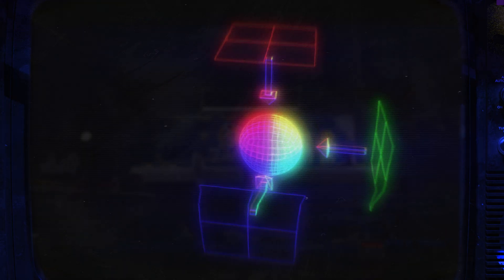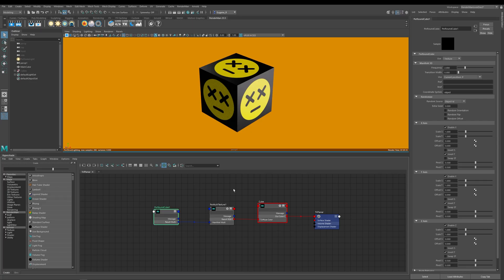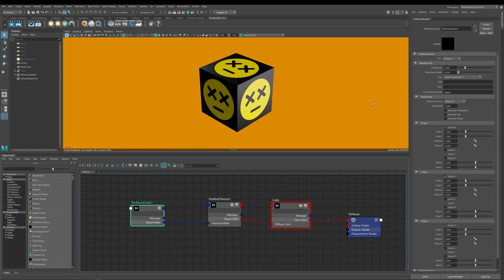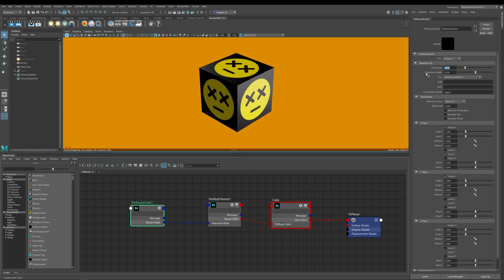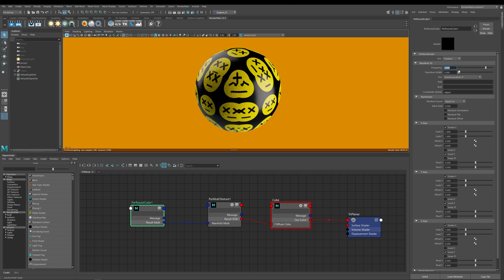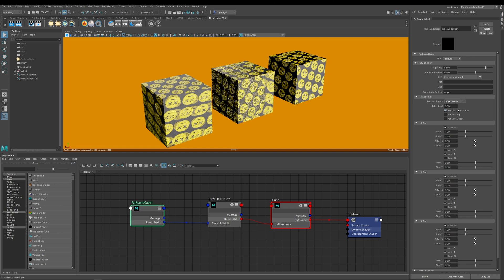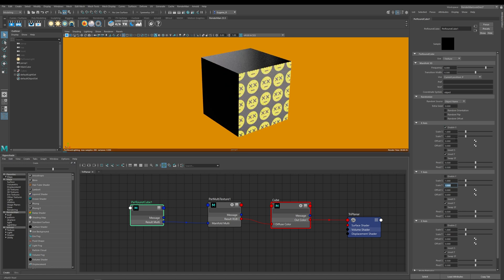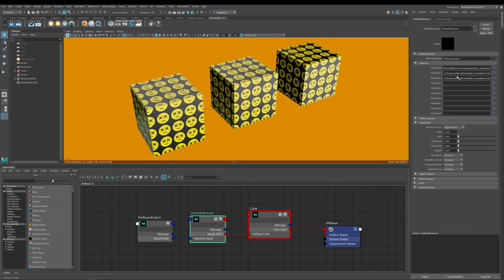RenderMan Fundamentals - TriPlanar Mapping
This lesson will give you the fundamental understanding of how to get beautiful and seamless texture maps on your models by using the PxrRoundCube & PxrMultiTexture nodes.